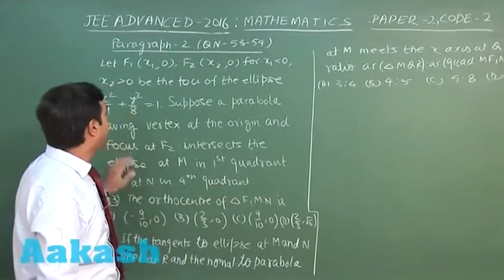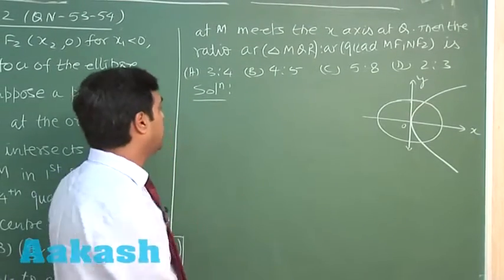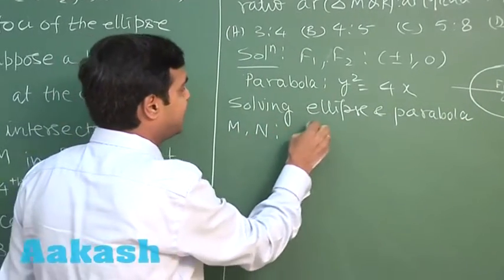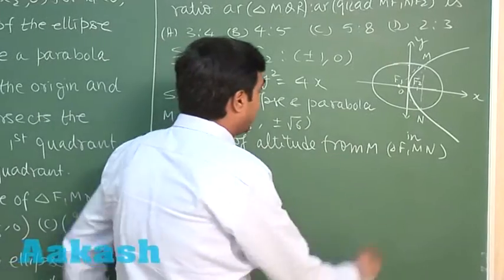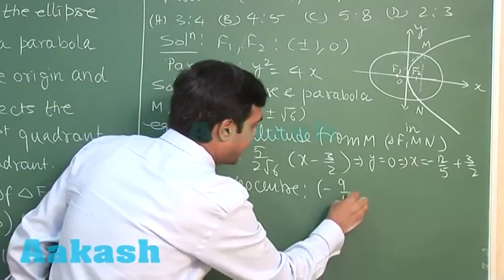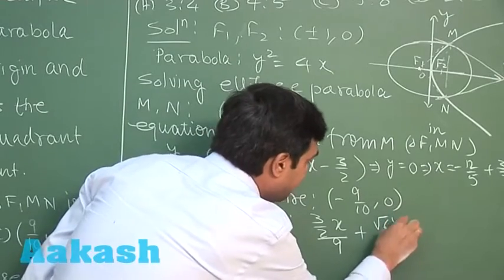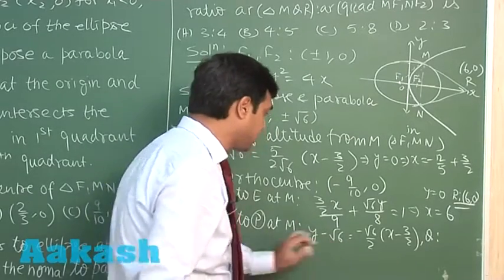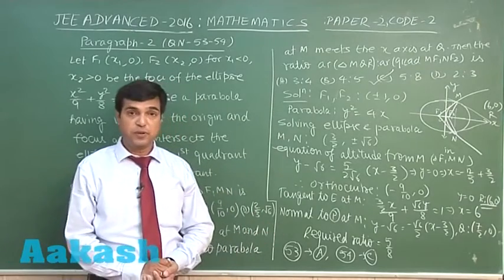JEE Advanced 2016 Solution Paper-2 Maths [Q. 53-54] By Aakash